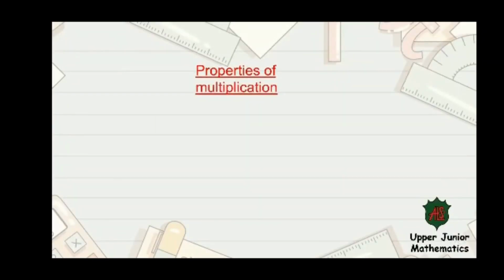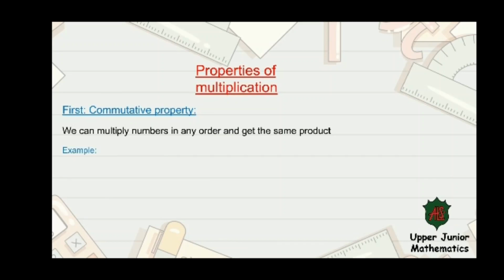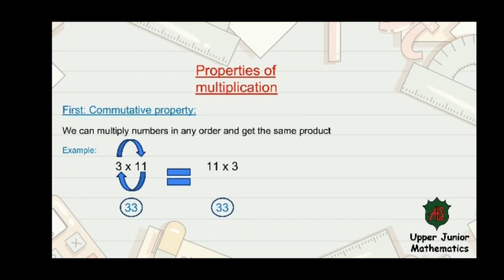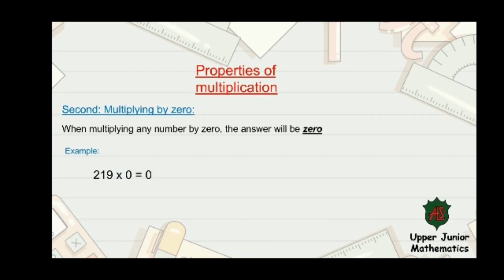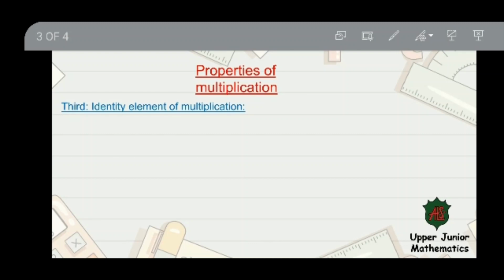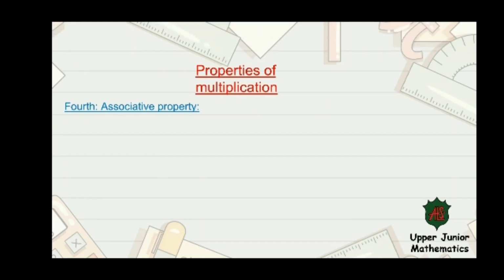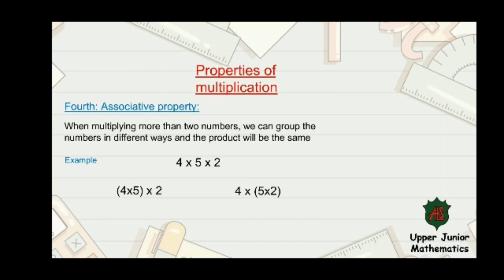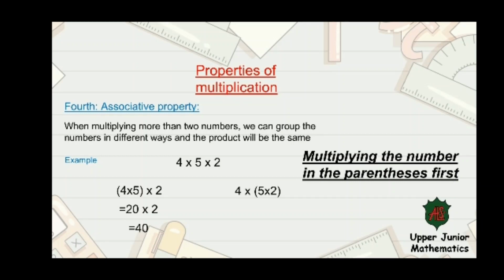Junior 4 - Maths - Properties of Multiplication 29 - First Term